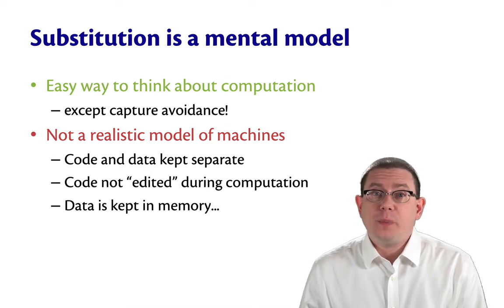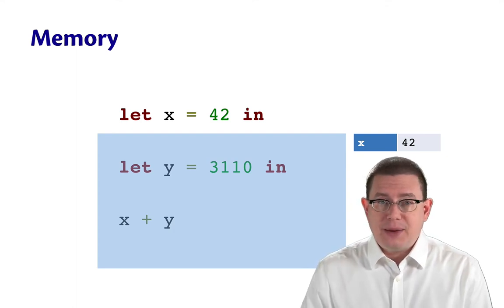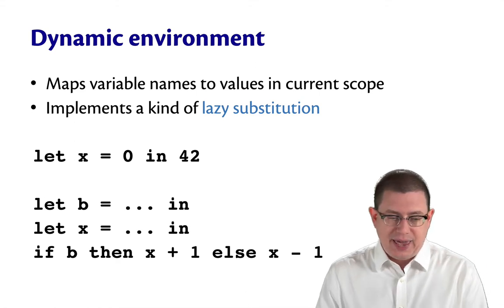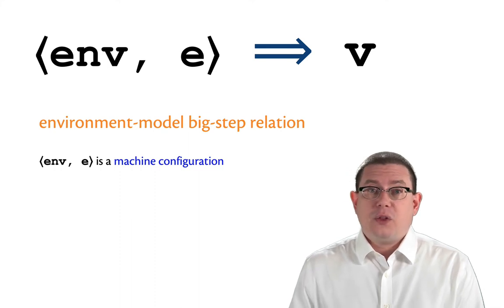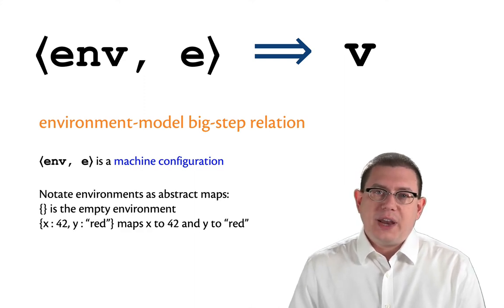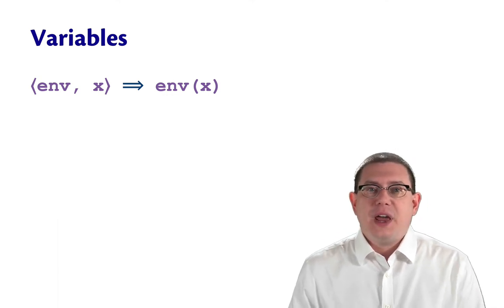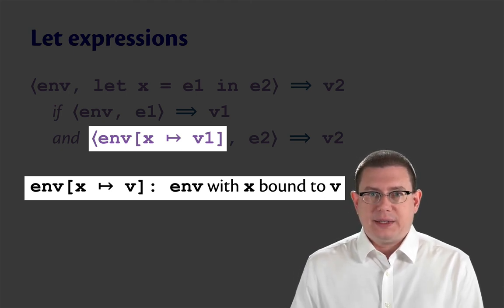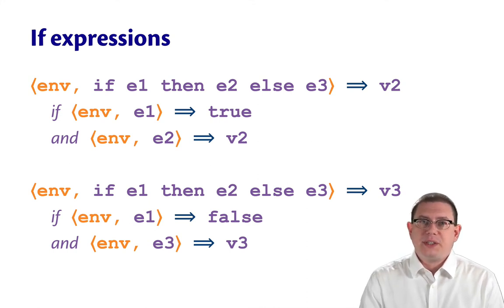Environment Model of SimPL | OCaml Programming | Chapter 9 Video 23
The "environment model" differs from the "substitution model" by lazily recording substitutions in a map